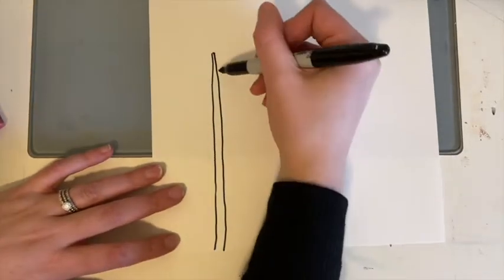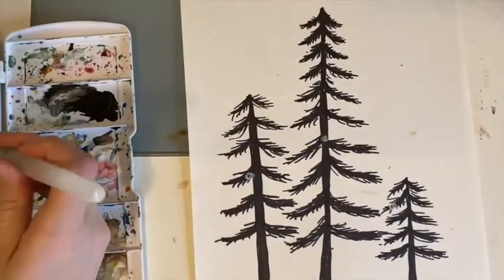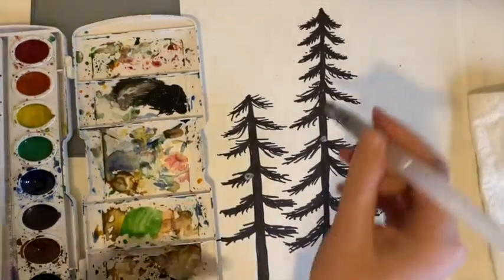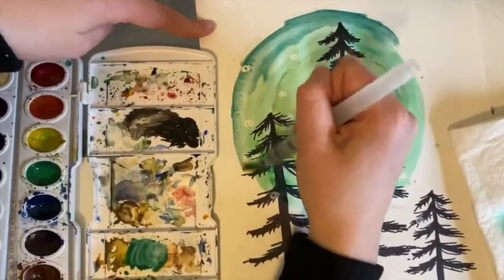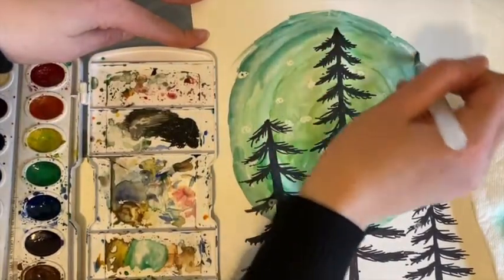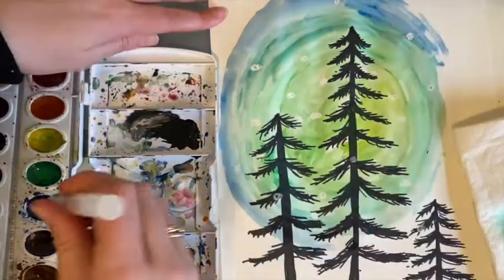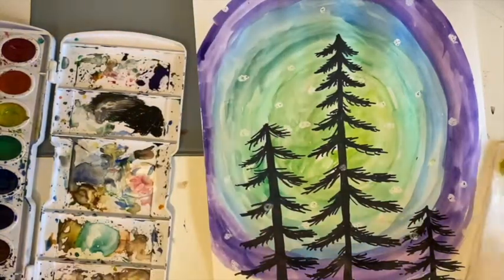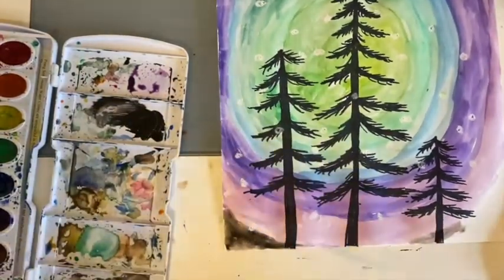Winter landscape gradient